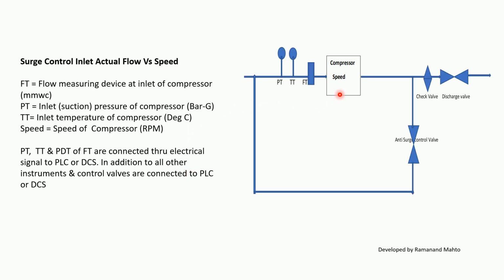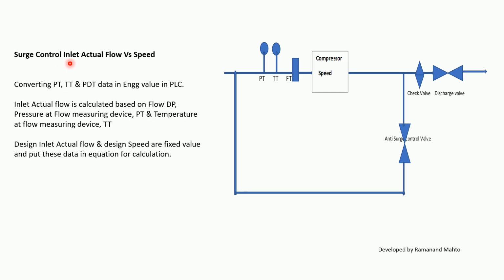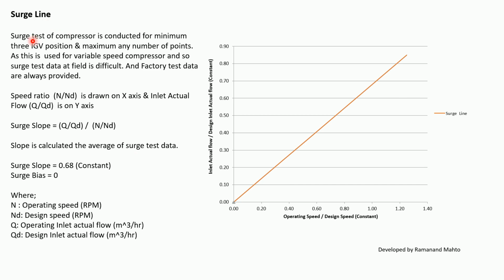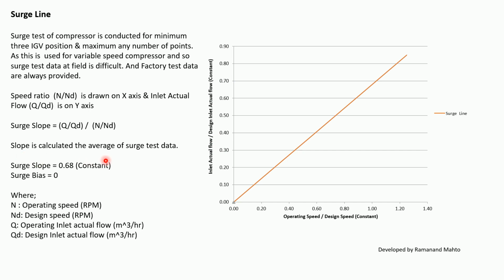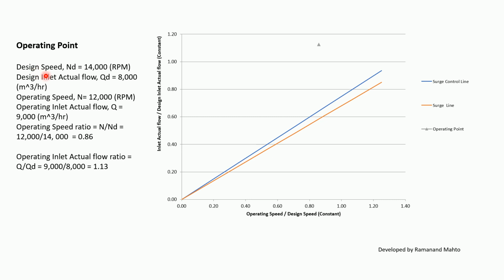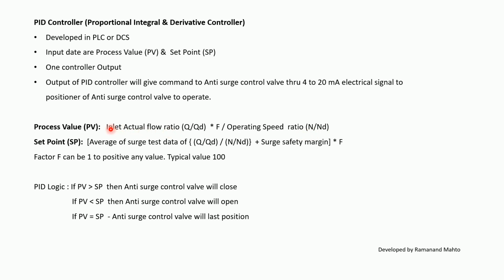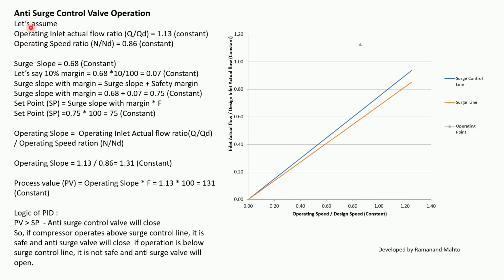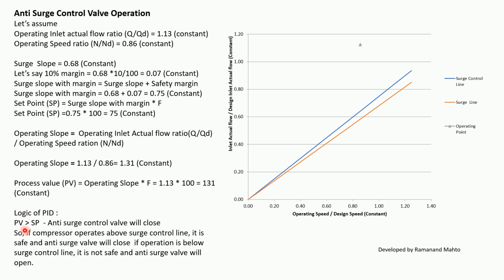Compressor Surge Control Part 8 Inlet Actual flow Vs Speed